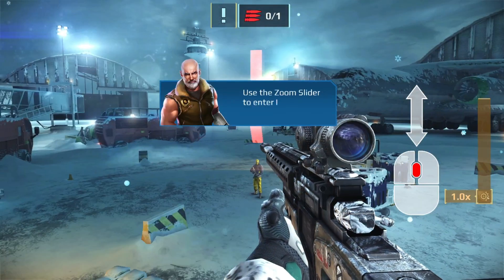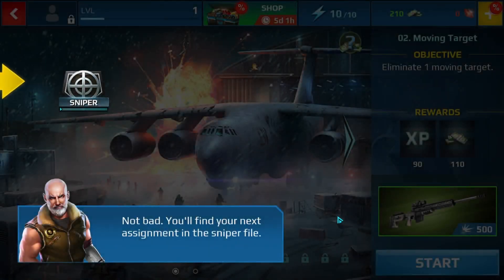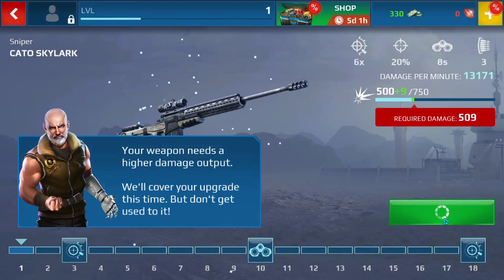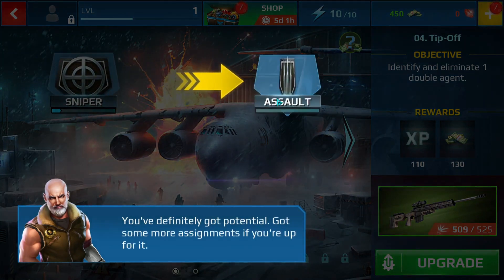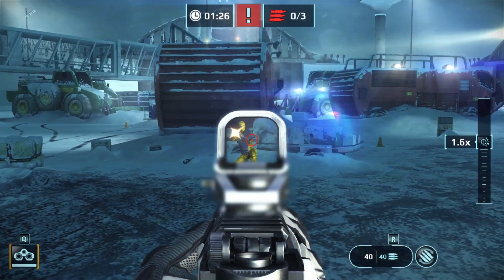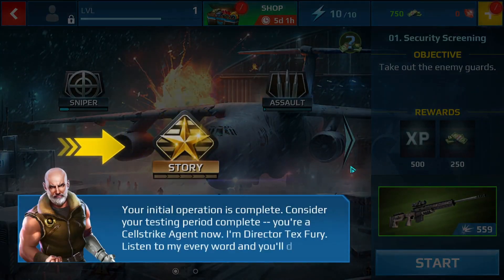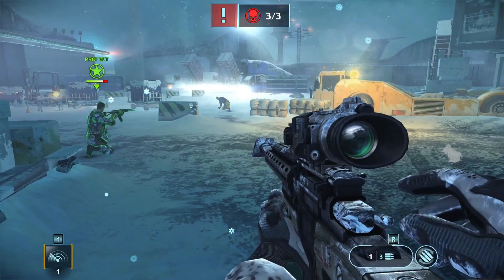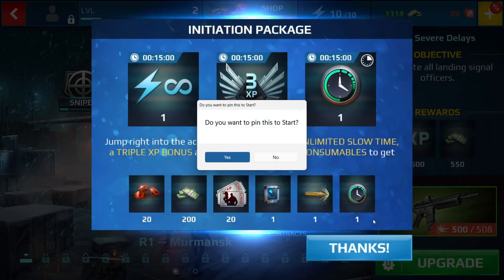sniper furry game play videos || sniper fury free game || Available on windows Store